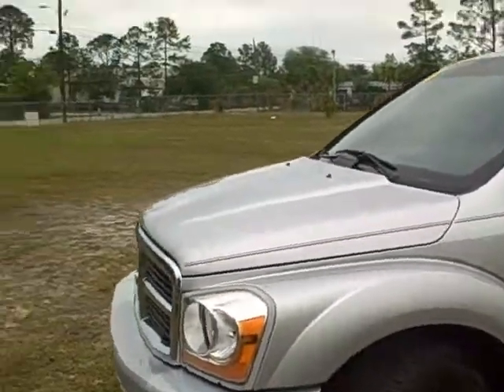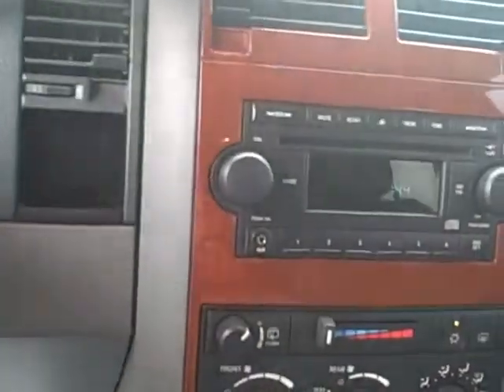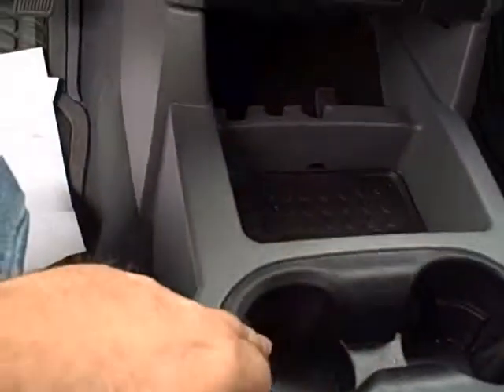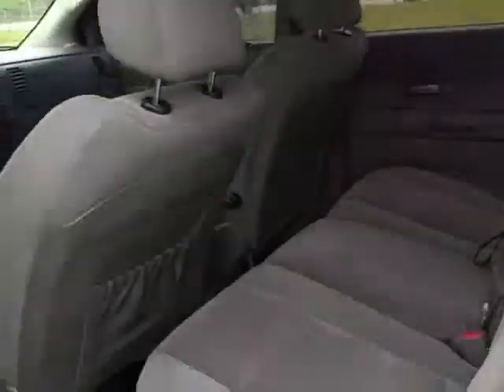Used car dealer Gainesville, near OCALA. FL06 DODGE DURANGO SLT 3RD ROW CALL FRANCIS(352)-745-2019